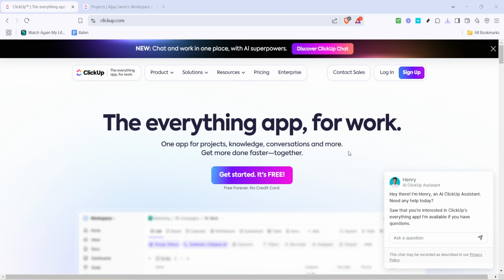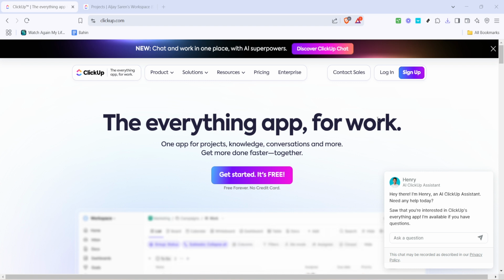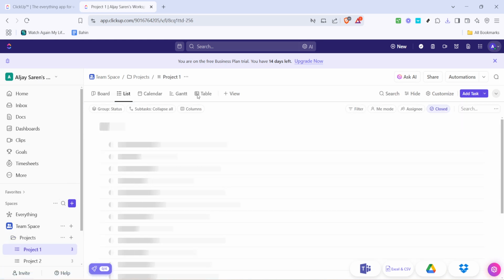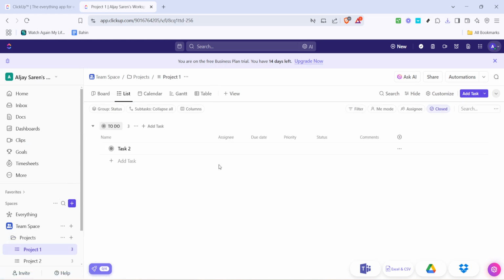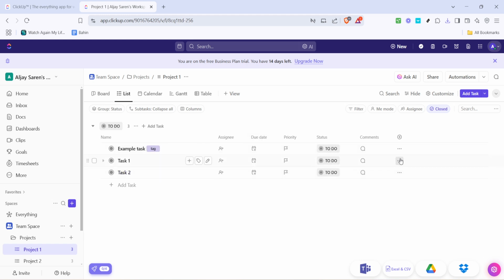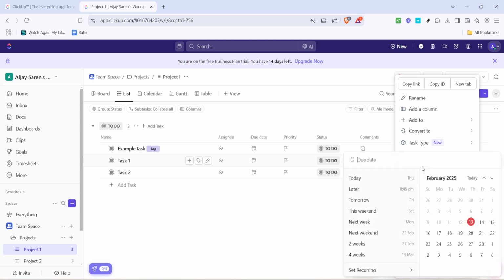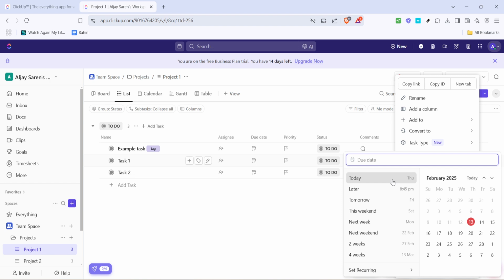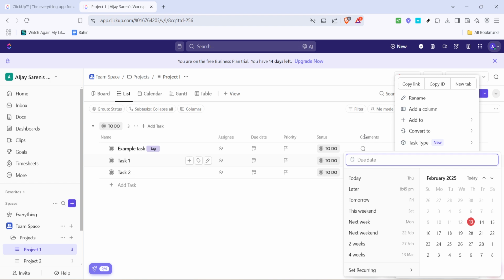How to Use Reminder in Clickup - Clickup Reminder (Full 2025 Guide)